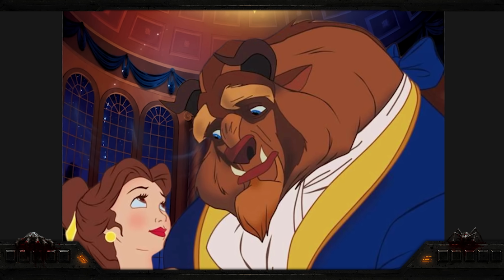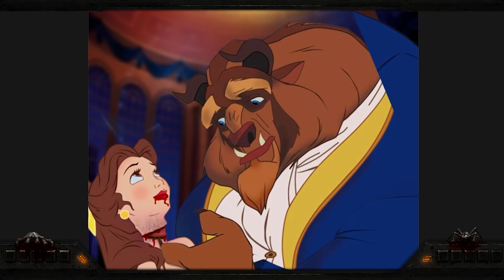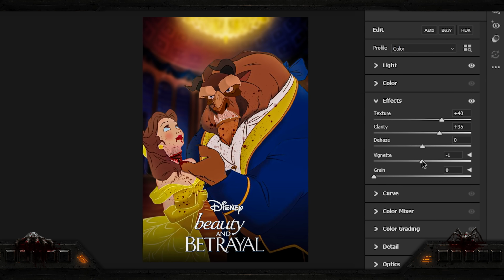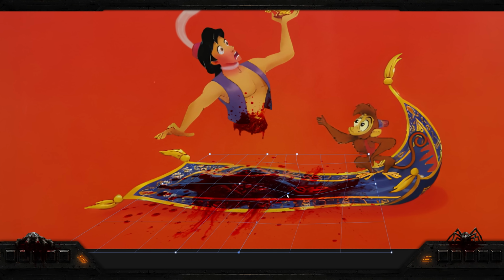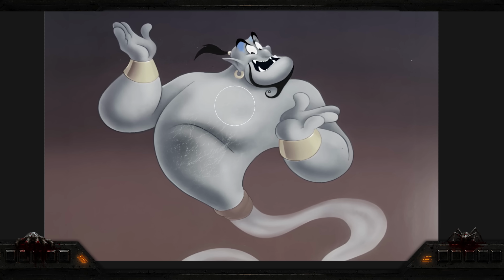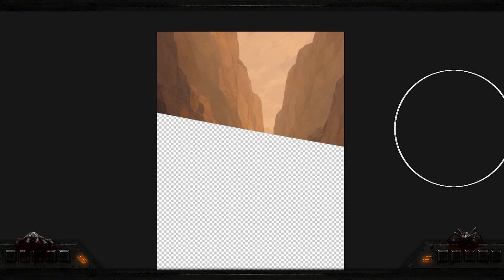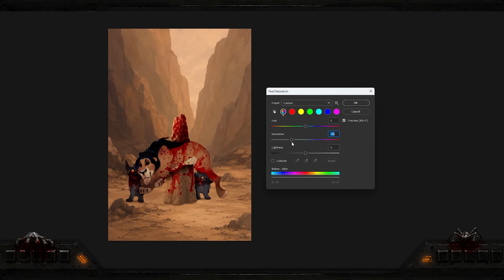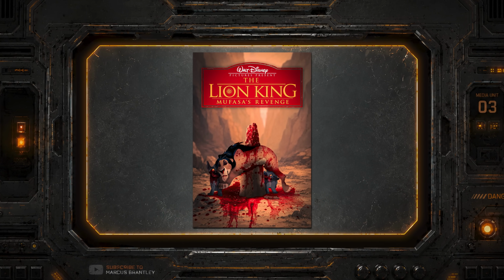I Made Classic Disney Movie Posters HORROR!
I'm diving into the world of Disney, taking beloved films like The Beauty & The Beast, Aladdin and The Lion King and giving them a dark twist using Photoshop.

This video explores a new side of classic animation and animated characters through dark digital art. If you've ever wondered about the deeper film theory behind these animations, you won't want to miss this. 😨

🎬 Download unlimited stock footage, music, templates and more with one subscription

🎨 Get the assets I used in this video (and thousands more) on Envato Elements

📌 ABOUT THIS VIDEO
This Photoshop transformation video is part of my ongoing horror art design series where I take familiar logos, brand icons, and app imagery and reimagine them through dark digital art. Every transformation is done using Adobe Photoshop — photo manipulation, texture blending, color grading, and horror-style image editing techniques.

👍 Like if this messed you up (just a little)